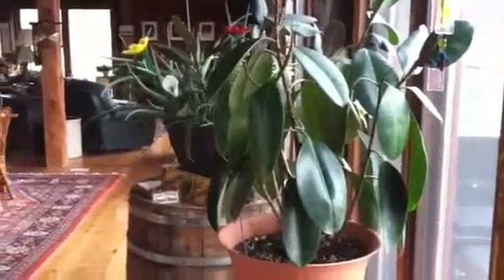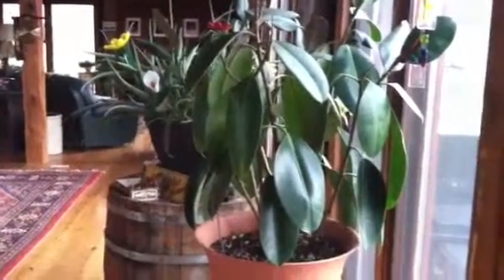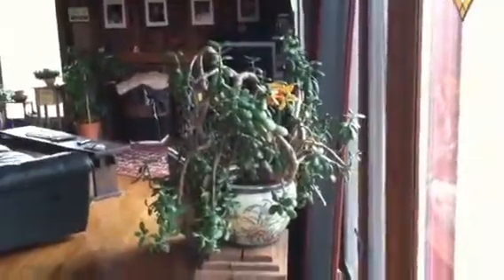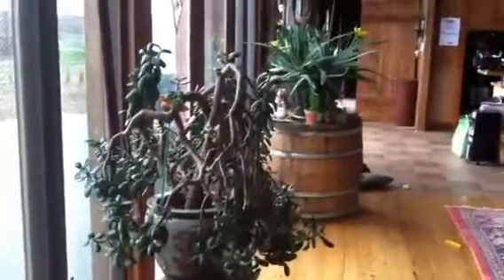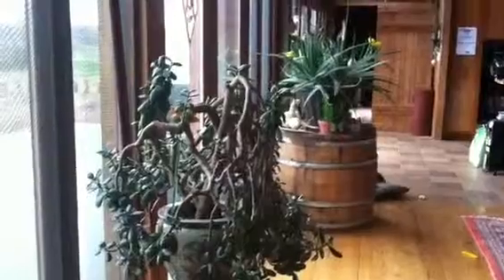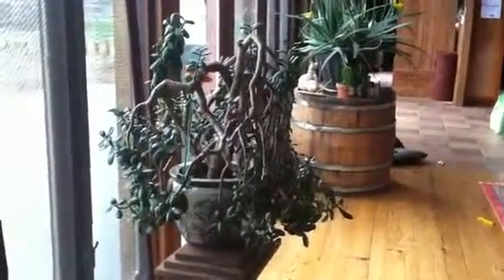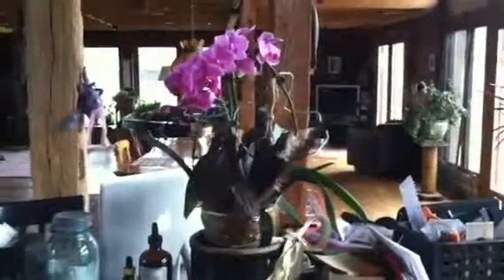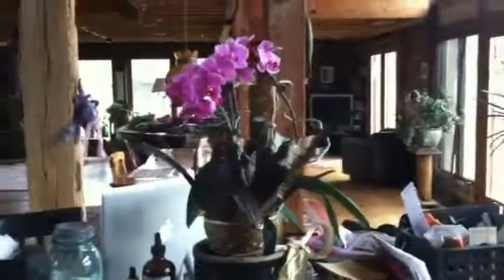For my friend TRINI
My big plants